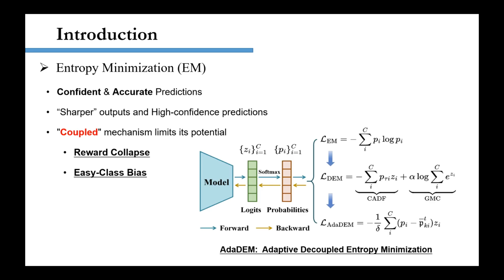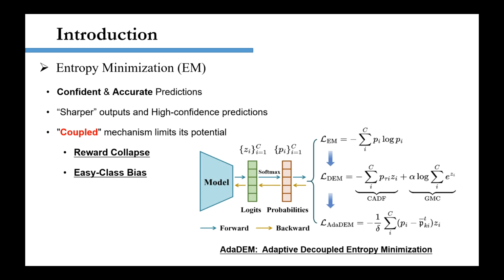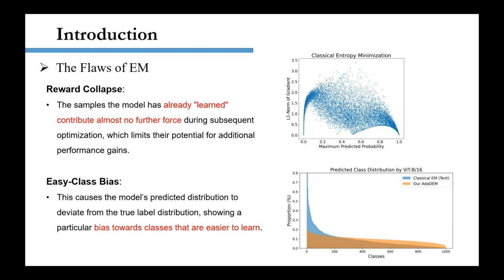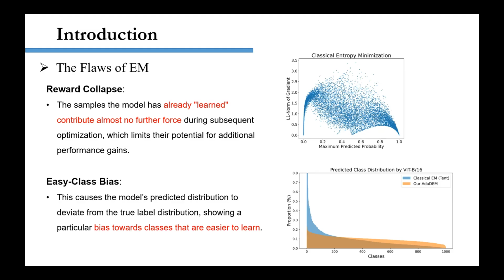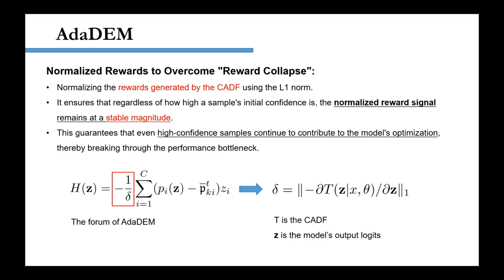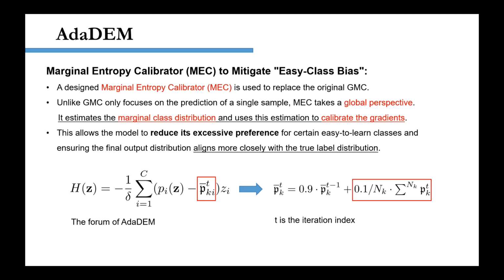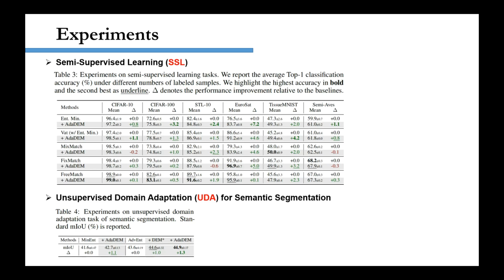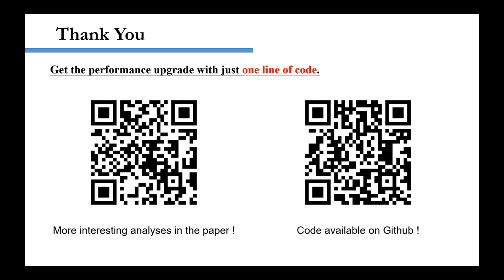【NeurIPS 2025】Decoupled Entropy Minimization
Companion talk of NeurIPS 2025 paper:
Jing Ma, Hanlin Li, Xiang Xiang. Decoupled Entropy Minimization. In NeurIPS, San Diego, CA, 2025.